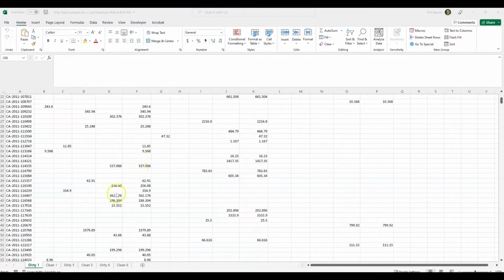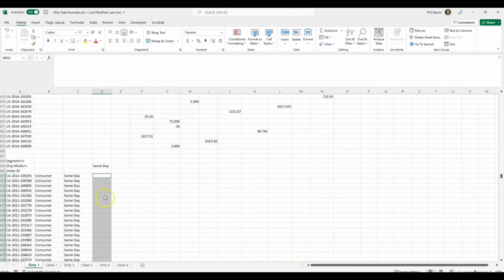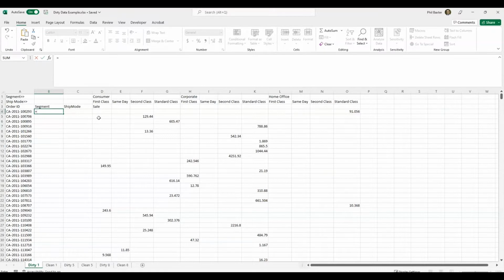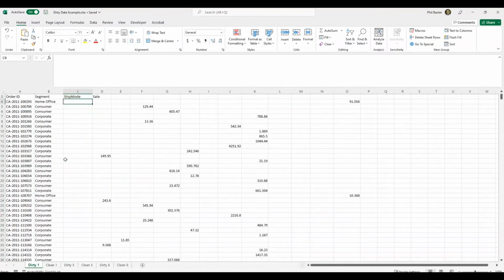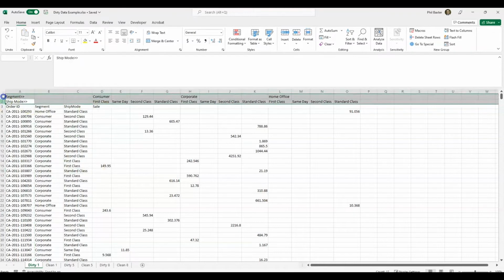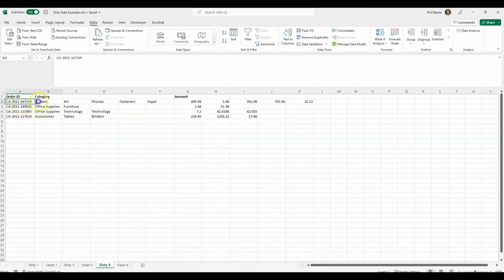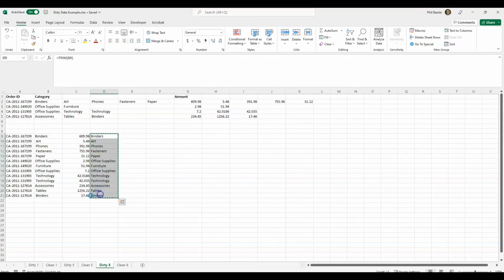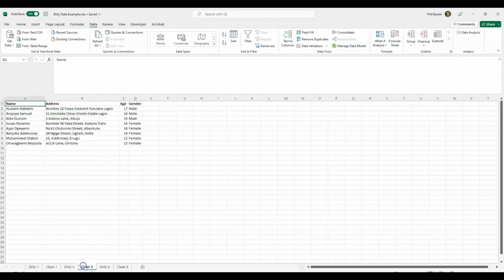Cleaning Data in Excel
Video demonstrates how to clean a data set in Excel to set it up for analysis.